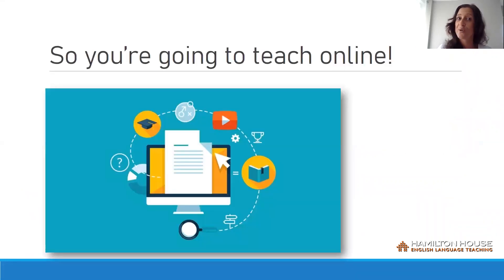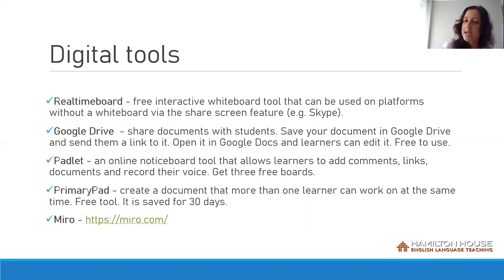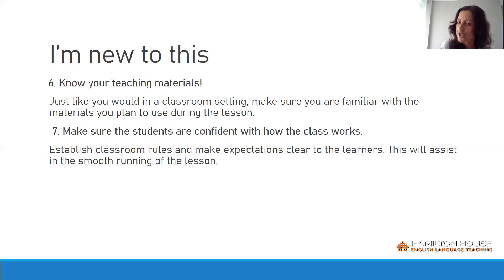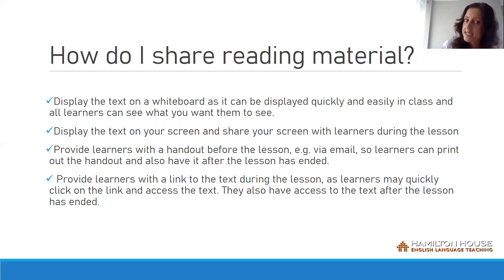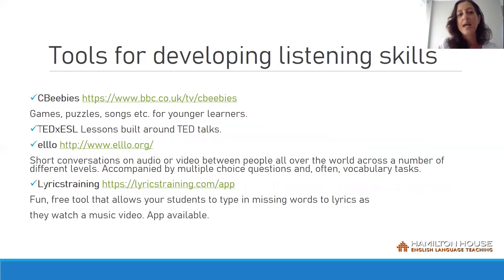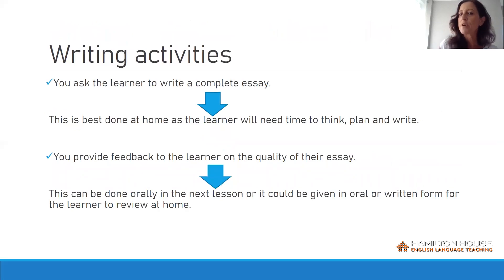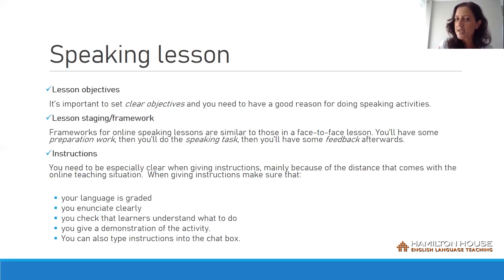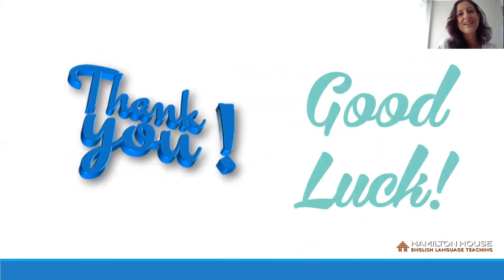Teaching Online - Tips and Strategies to Add Spice to your Online Lessons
In this informative presentation, ELT author and Cambridge Assessment English examiner Alexandra Green gives teachers useful and practical tips and strategies to cope with the current trend of teaching English to students via online platforms.